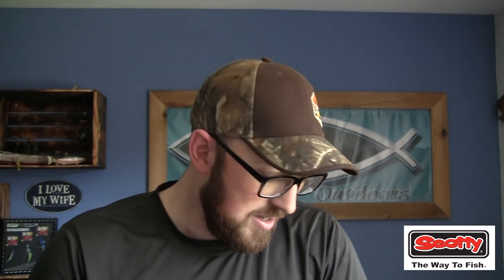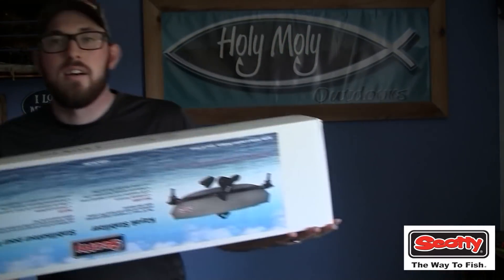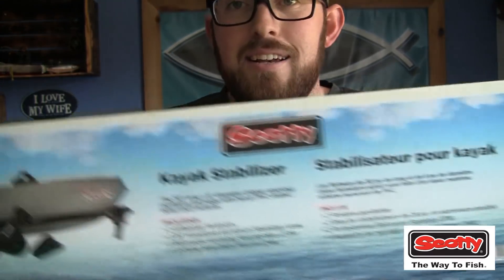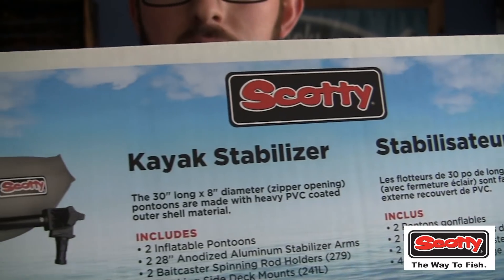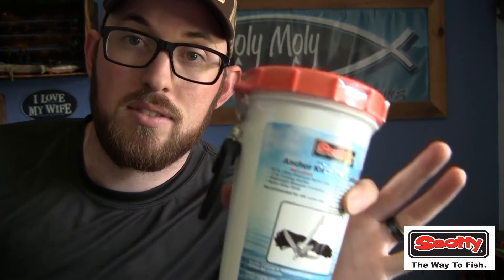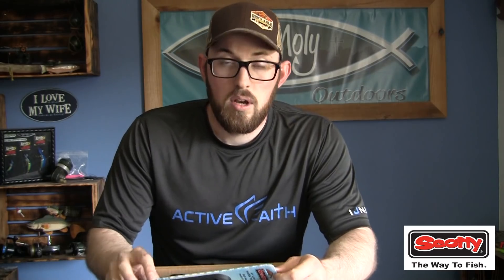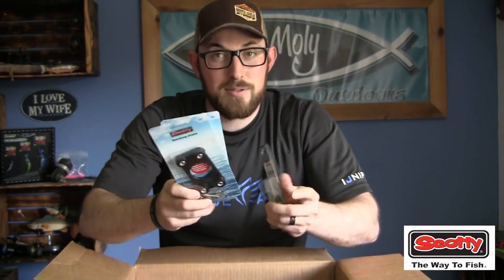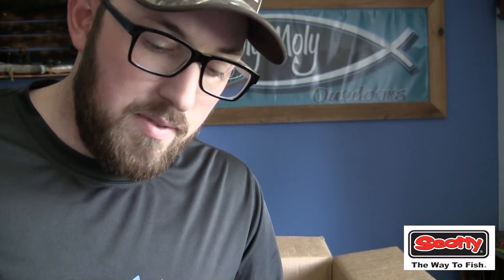Epic Scotty Unboxing for New Boat Project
Welcome back to another Holy Moly Outdoors episode.  Tonight we are we are covering something new and exciting for Holy Moly Outdoors.  An upcoming project for 2019, one I am beyond thrilled about. Tonight is the first piece to this exciting series.  Scotty has teamed up with Holy Moly to outfit this build and turn our canoe into an epic fishing machine.  Join us tonight as we un-box some exciting gear and get one step closer to some new and exciting moments for our channel going forward.  Thanks for joining us!!

441-BACKING PLATE
440-8 8" LOW PROFILE TRACK
440-4 4" LOW PROFILE TRACK
438-GEAR HEAD TRACK ADAPTER
282-BK BAITCASTER/SPINNING ROD HOLDER TRACK COMBO
302-KAYAK STABILIZER
133-WELL NUT MOUNTING KITS
277-ANCHOR LOCK
797-ANCHOR KIT
838-Sea Light